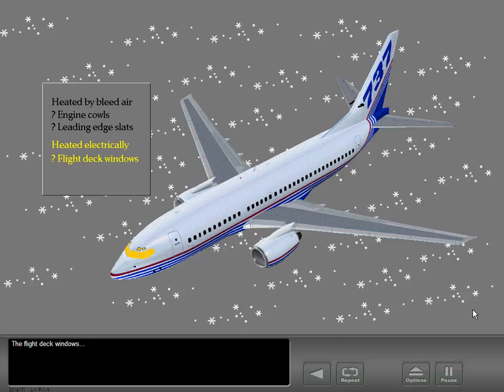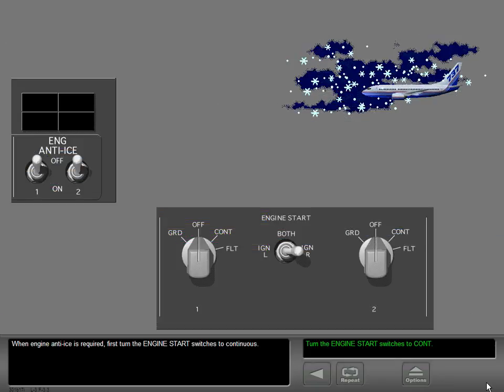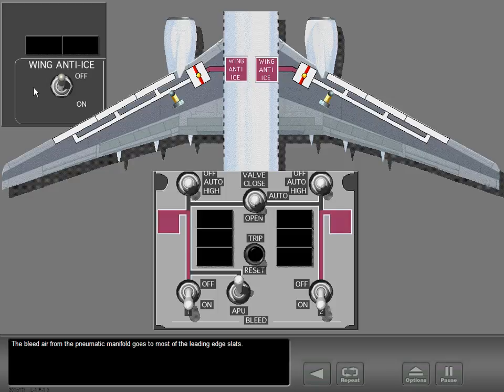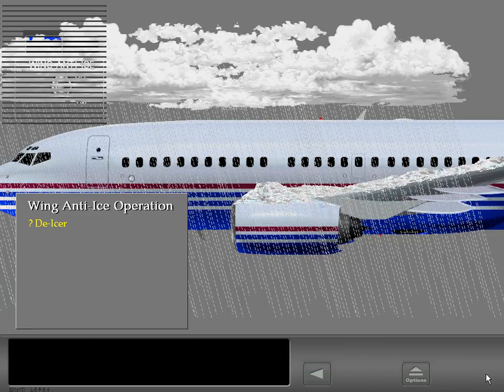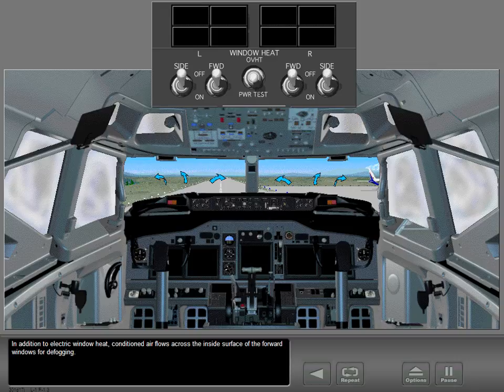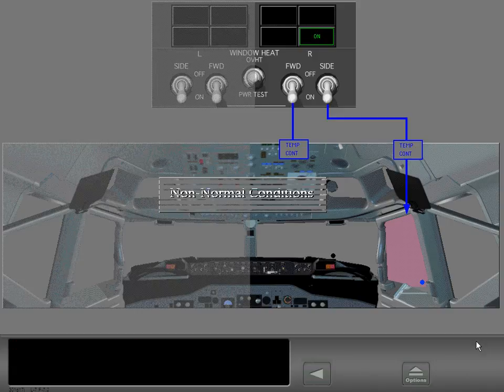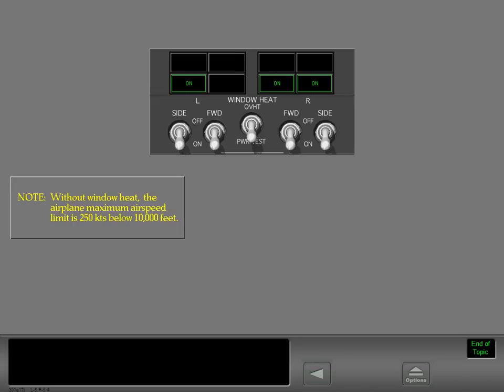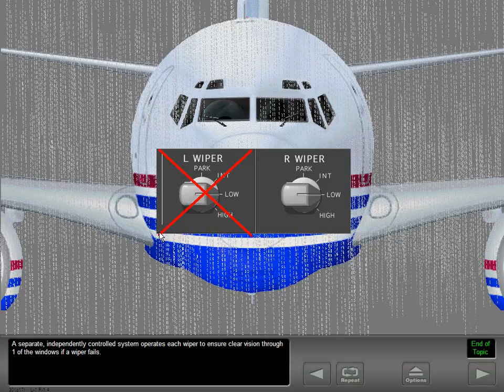Ice and Rain Protection